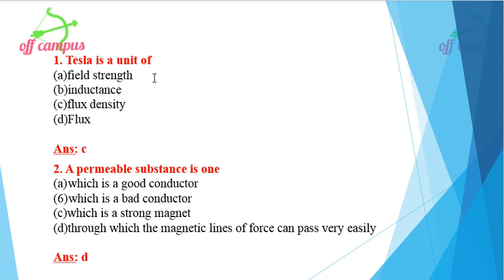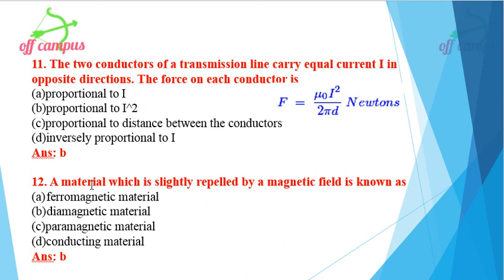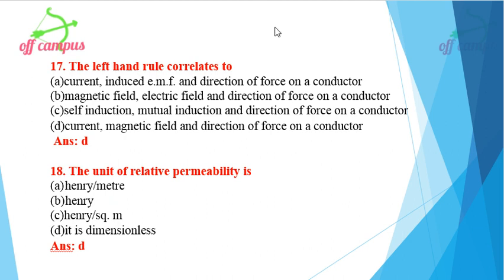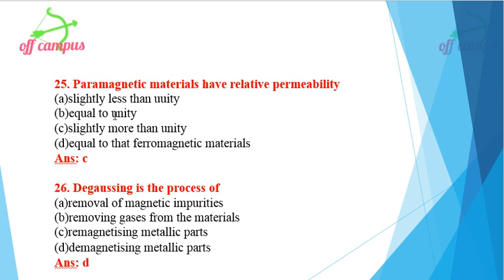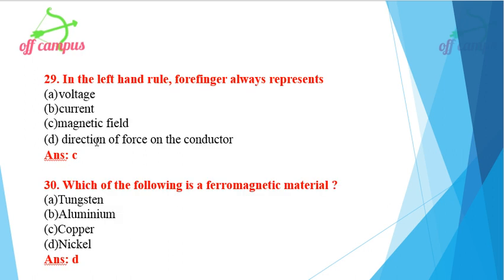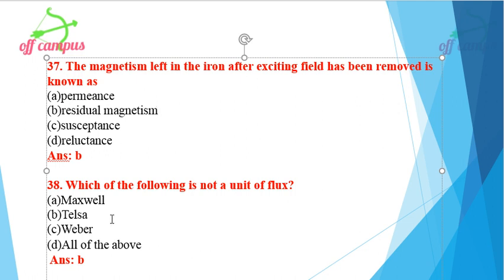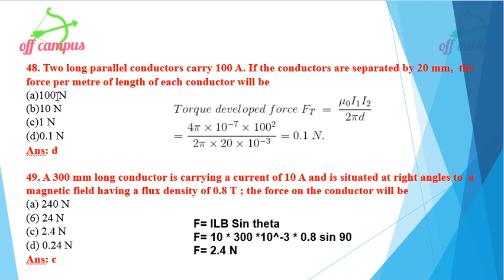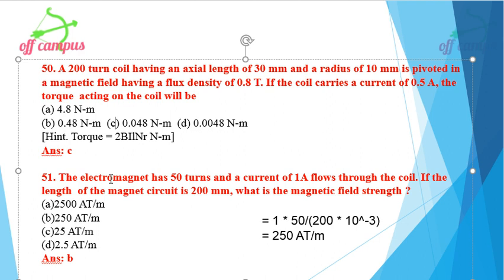Magnetism & Electromagnetism MCQs | Electromagnetic Field Theory | Off Campus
In this video, we will discuss multiple choice questions and answers in electromagnetism.